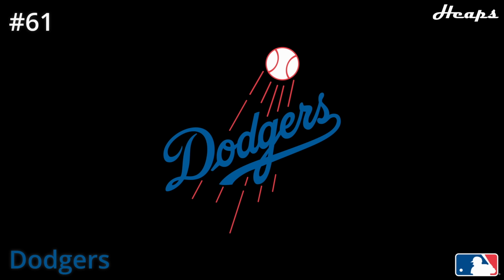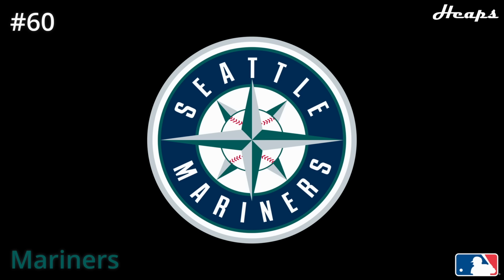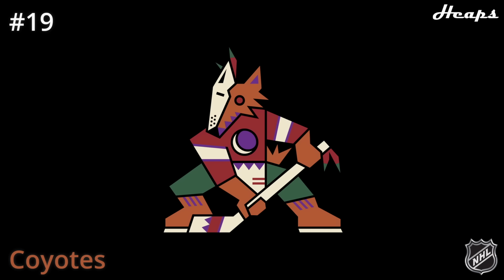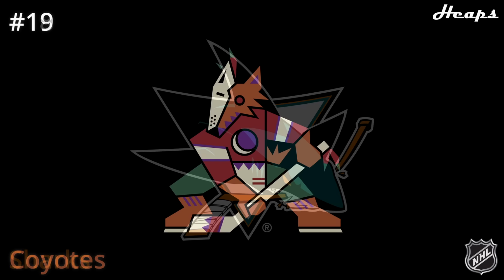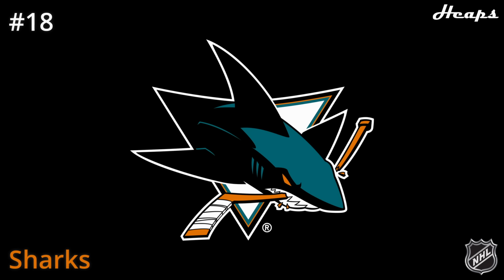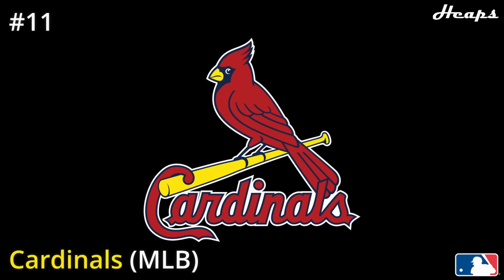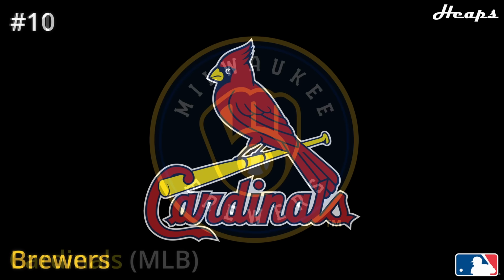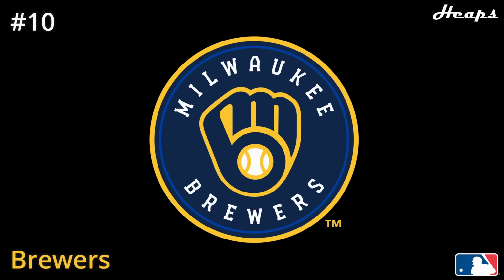Ranking EVERY Major Logo WORST to BEST!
Today, we rank all 154 Major US Sports logos from worst to best!

107. Limitations on exclusive rights: Fair use41